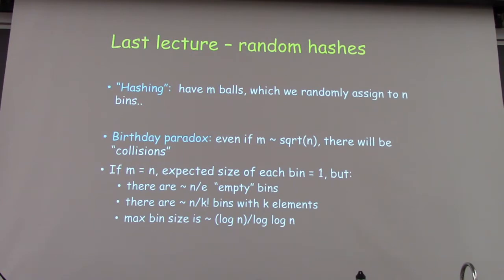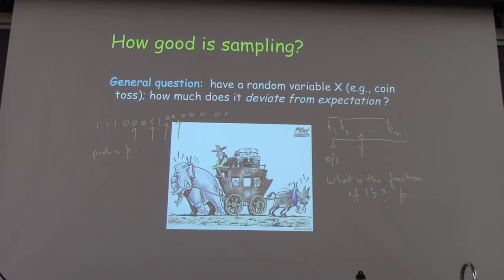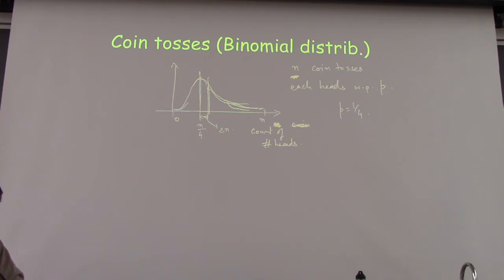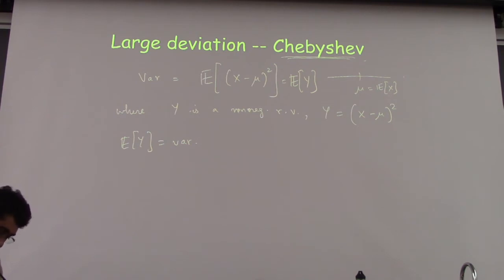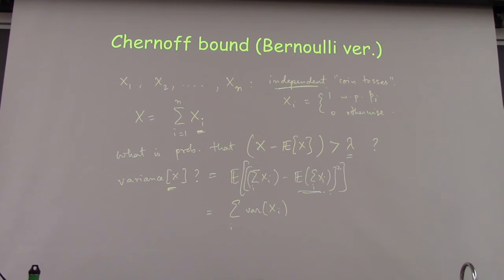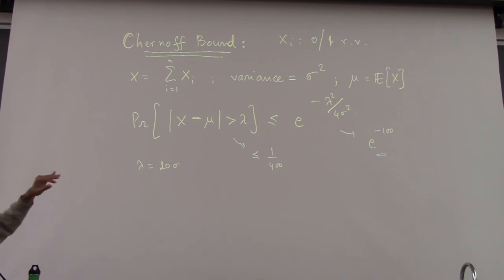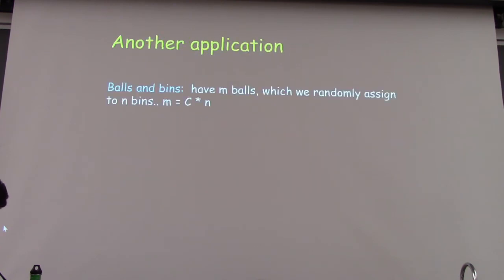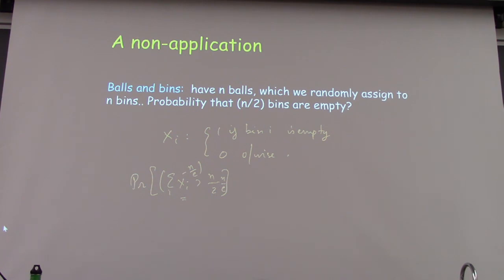Advanced Algorithms lecture 18